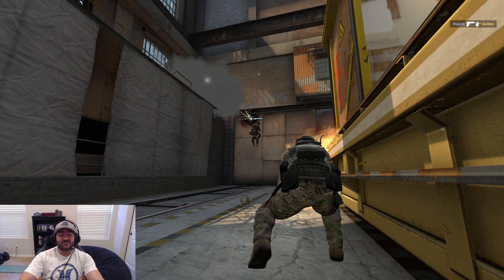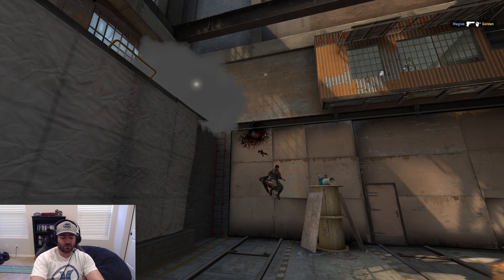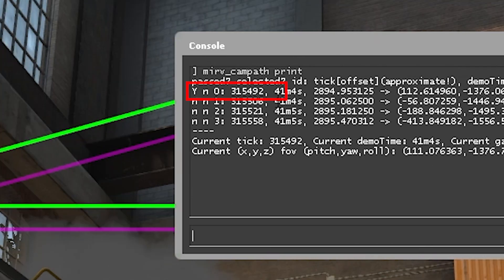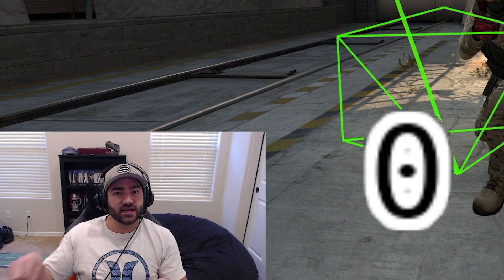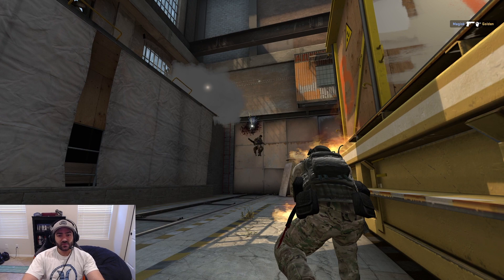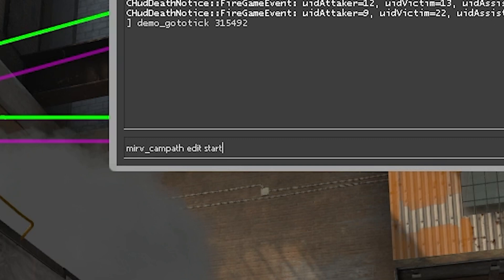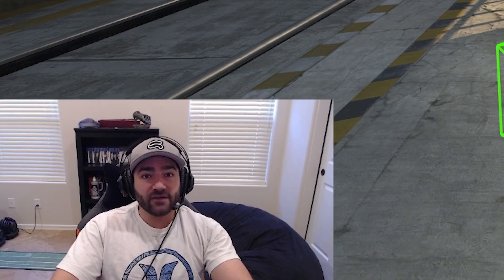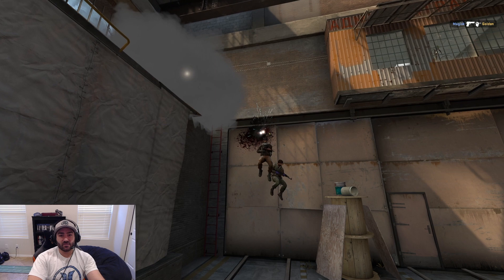Freeze time campaths in CSGO using HLAE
Learn how to create a bullet time/freeze time campath like in The Matrix.  Upgrade your CSGO cinematics and take your movie to the next level with HLAE and the mirv_time command.

00:00 - Intro
00:20 - Campath creation (mirv_campath add)
03:05 - Binding mirv_time mode resumePaused to a key
05:19 - Reverting time back to default (mirv_time mode curTime)
06:23 - Executing mirv_time mode resumePaused automatically (mirv_cmd)

I'm an esports fragmovie editor with over 20 years of experience. I've worked with professional organizations like Titan, DreamHack, and IGN and am currently employed by Do Not Peek Entertainment. I provide a user-friendly community that offers tutorials and conversations about editing.